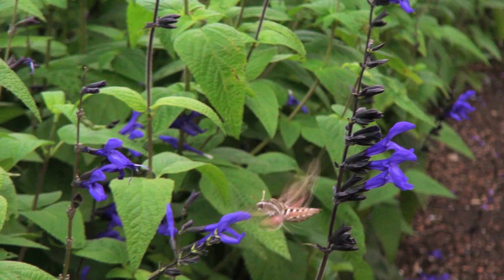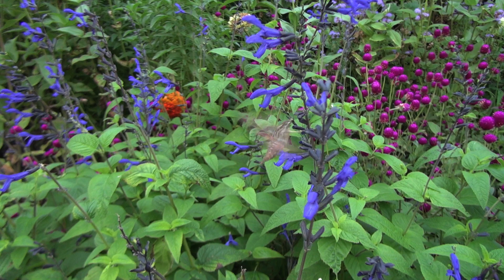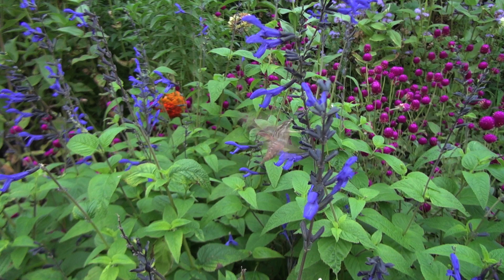Study Break: White Lined Sphinx Moth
Conservation Scientist Dr. Krissa Skogen tells us about the white lined sphinx moth (Hyles lineatawe) found foraging in the English Oak Meadow. Take a break in a beautiful garden and learn something at the same time. It's your study break. to learn more about Dr. Skogen's research.